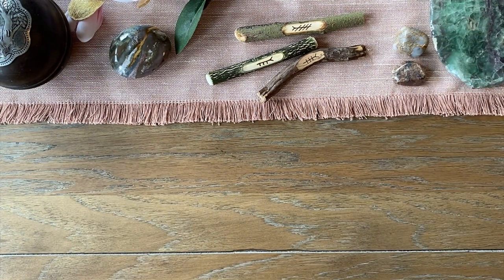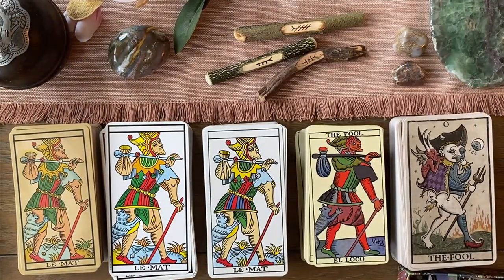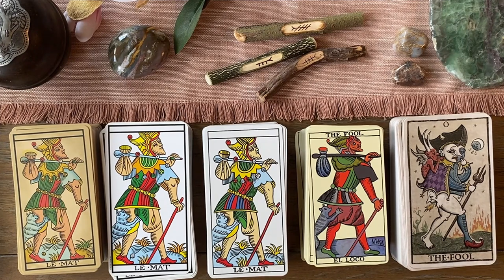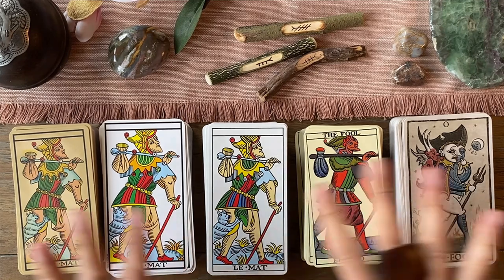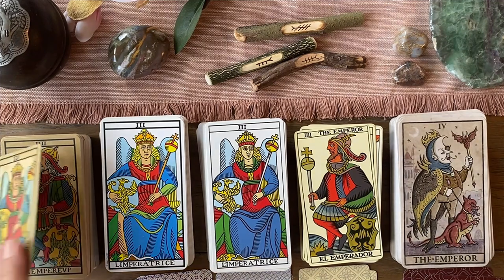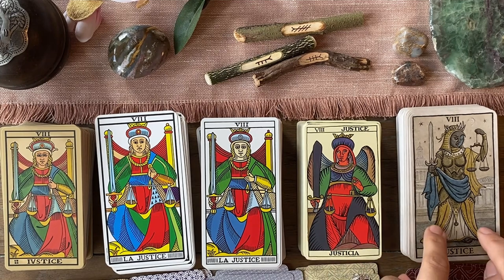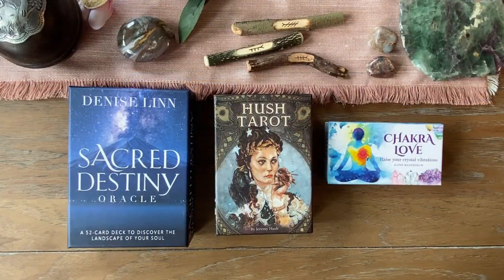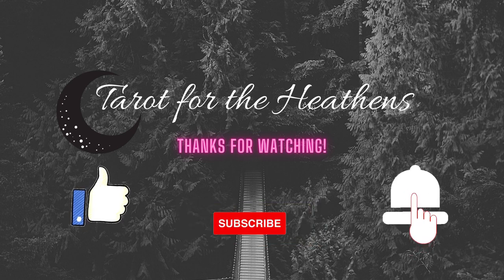Decks I'm Getting to Know (PART 2)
In this last video of this segment, I'll be going through a variety of decks in my collection that I'm just starting to work with. I'll compare them with other decks that might also fit that same niche and others I have had for some time. This is a way to feel them out for their usefulness and emotional relevance for me in my collection.

Which ones will I keep and which ones will I cull? Find out in my last segment, Decks I Will Be Rehoming, of this series collectioninspection.

Decks mentioned in video:
Pablo Robledo's Tarot de Marsella (6th edition) - you have to translate the page if you don't speak spanish and make sure you're ordering for outside Argentina shipping

CBD Marseille by Yoav Ben Dov (currently unavailable or out of stock)

Spanish Tarot Marseille

Playing Marseille by Ryan Edward

Arcana Tarot Playing Cards by Dead on Paper (black version currently sold out)

Anima Mundi Tarot and Nocturna Oracle by Megan Wyreweden

Whispering Woods Oracle

Roots & Wings Oracle

Telluric Runes Cards

Madame Endora's Fortune Cards

Madame Endora's Guidebook

Sacred Destiny Oracle

Hush Tarot

Chakra Love Oracle

Until next time, be BRAVE, be BOLD, be YOU!